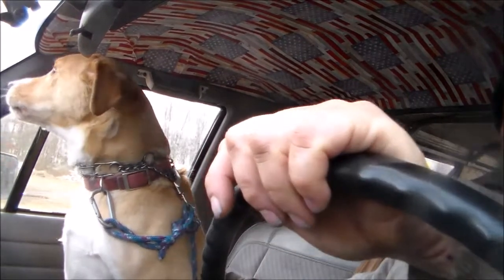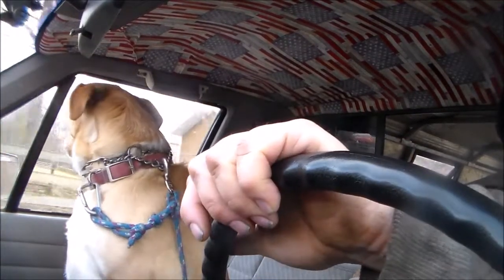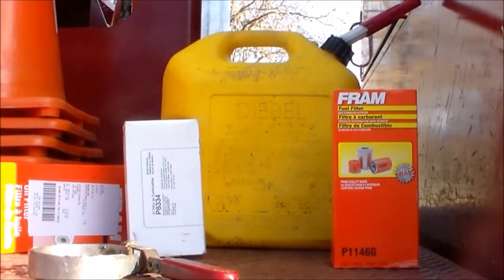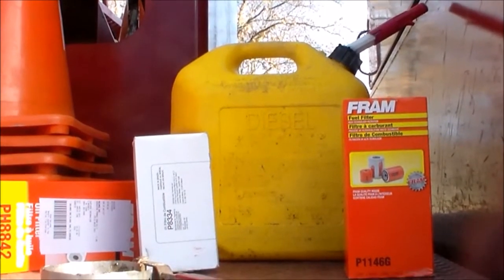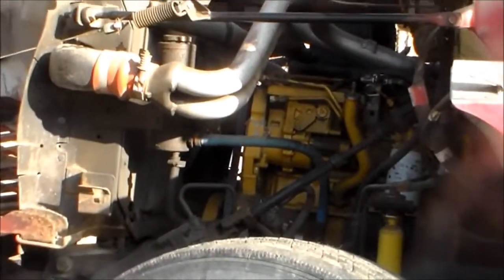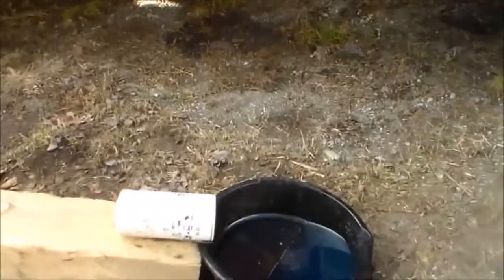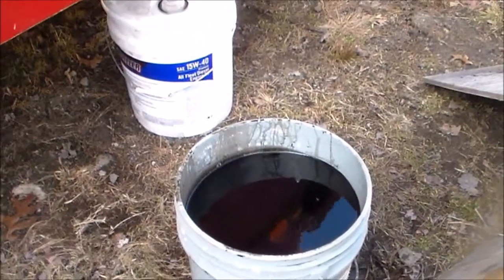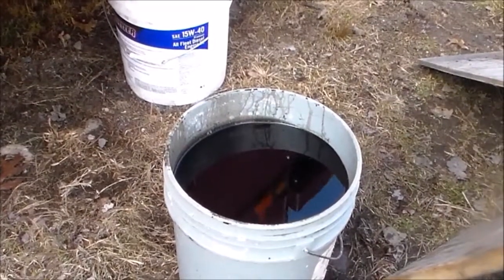Some Simple Tips For Truck Maintenance (Changing Fluid Filters)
Some simple basic tips about changing oil, fuel, and hydraulic filters to make life just a little The filters I did were on my bucket truck.easier.